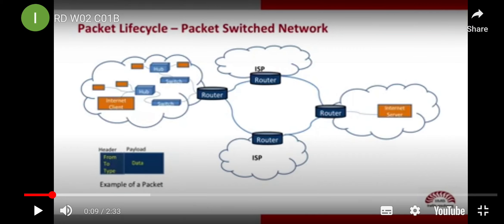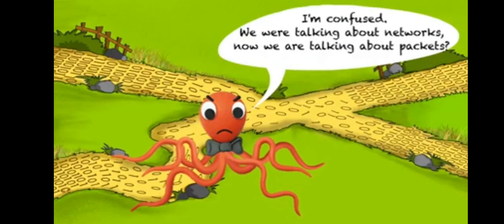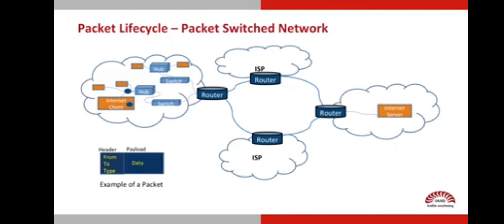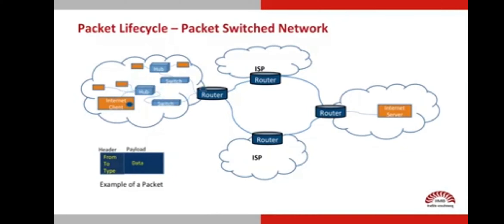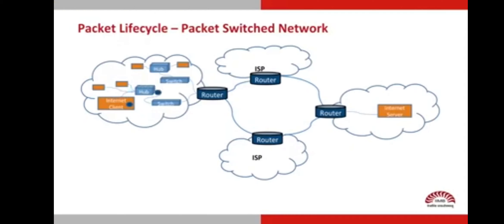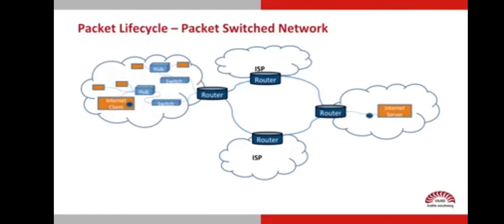Packet Switching Network